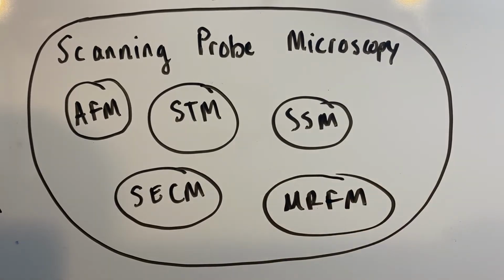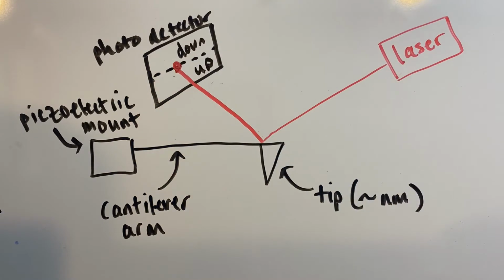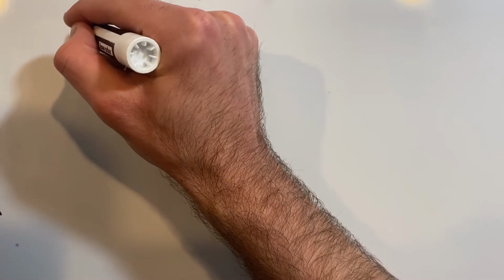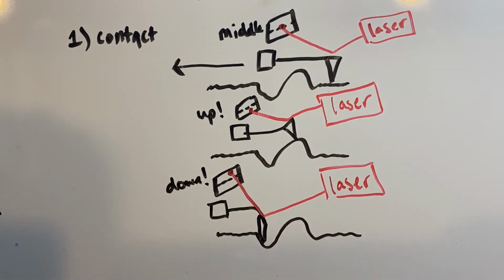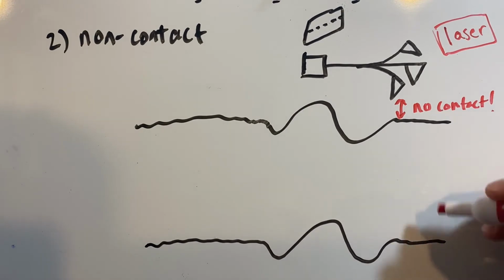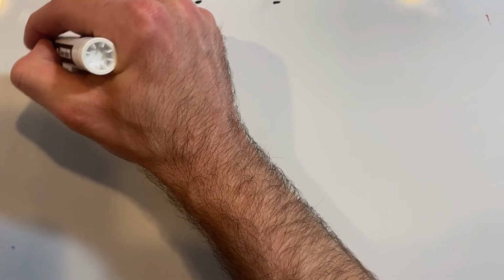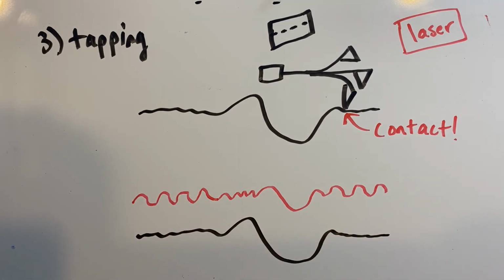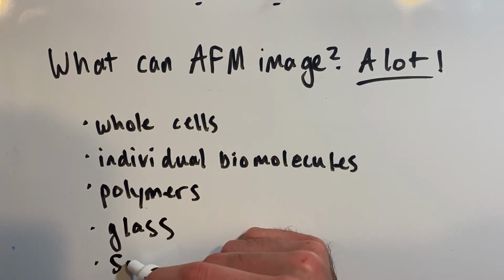Atomic Force Microscopy (AFM) - William Calabrase, 2020